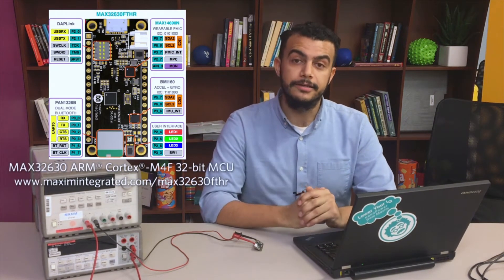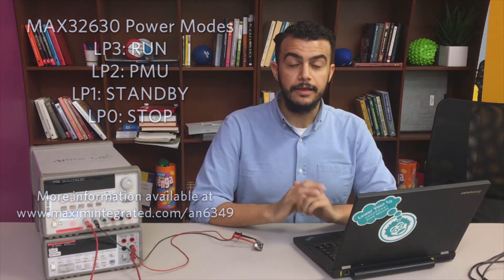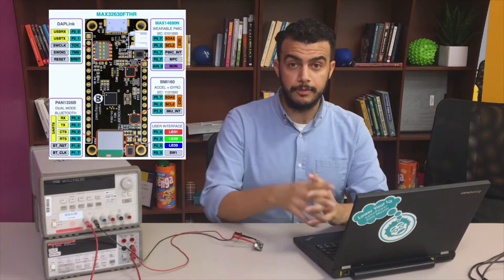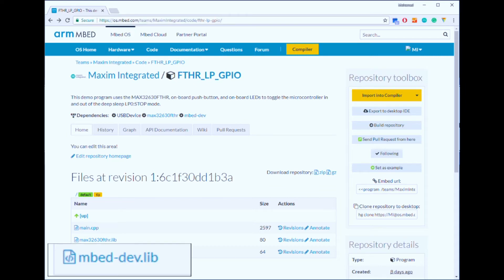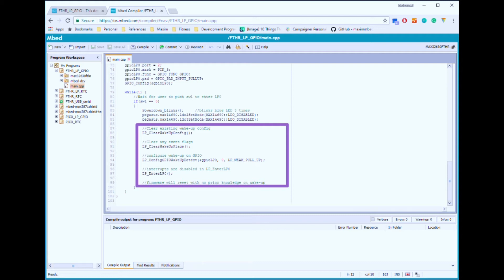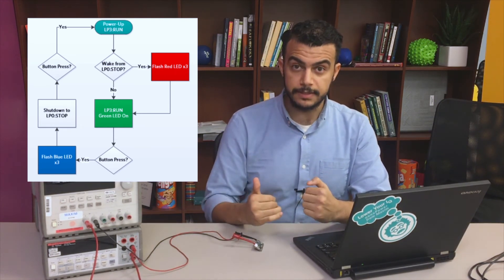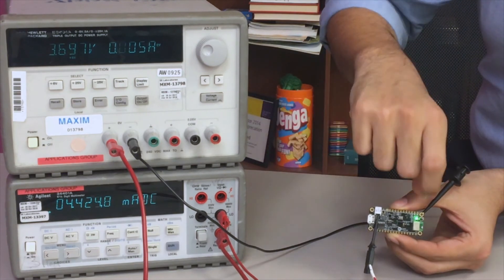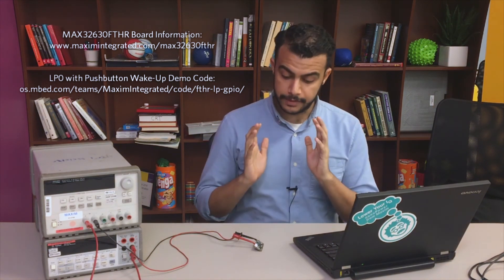How to Configure a Microcontroller for Deep Sleep Using the MAX32630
00:35 MAX32630 Power Modes
01:26 Using the MAX32630FTHR
01:55 Using the Demo Code
03:15 Connecting the Hardware